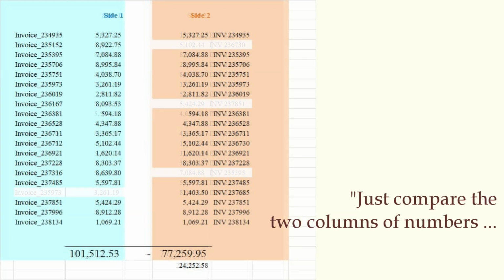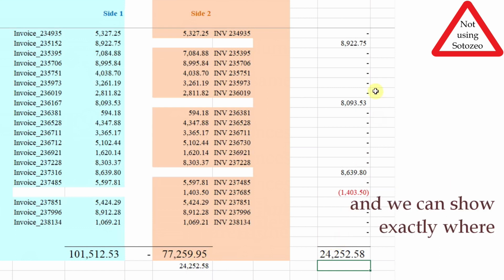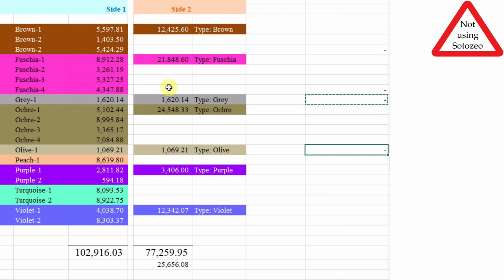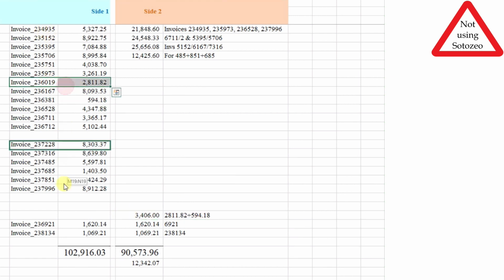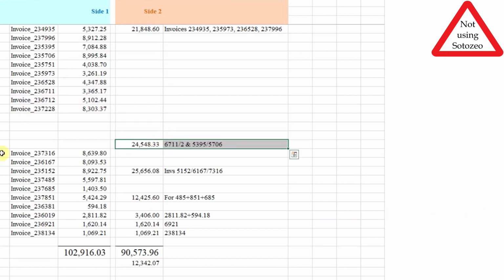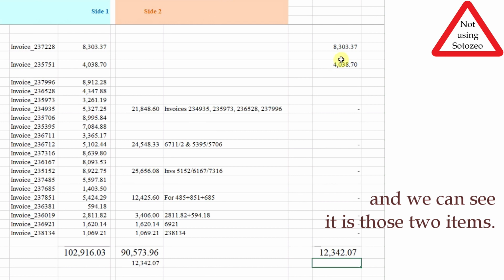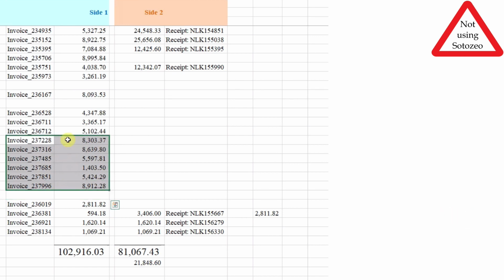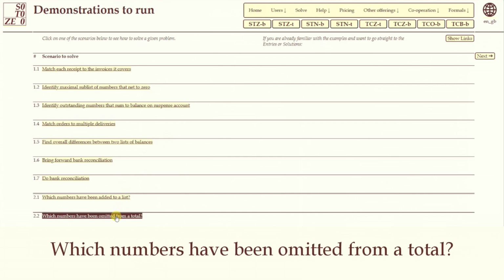Reconciliation challenges (full version)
Reconciling two columns is easy if:
- totals are the same
- numbers are not grouped differently on the two sides
- numbers are grouped differently but have consistent labels so you can group them
It's doable (but can be slow) if
- numbers are grouped differently, but have labels which a human can match up
Without Sotozeo, it's difficult to very difficult if
- numbers are grouped differently and labels are irrelevant, inaccurate, or incomplete.
With Sotozeo, all of these cases are easy.